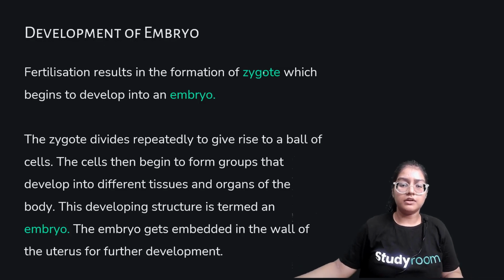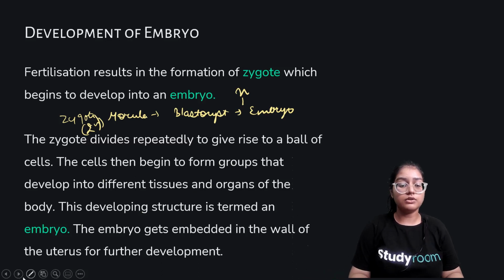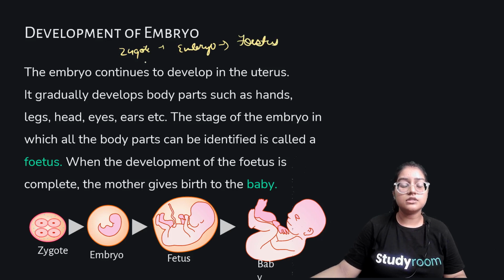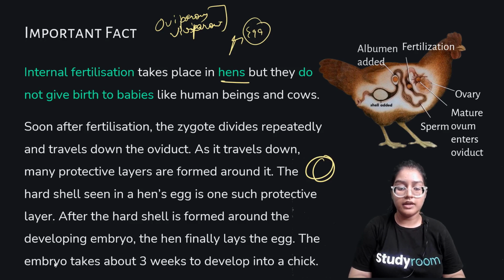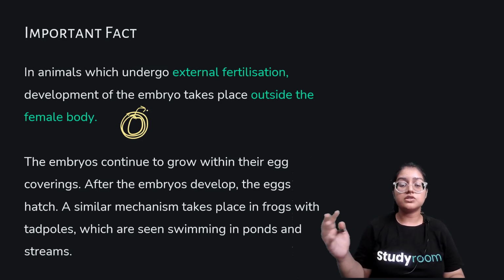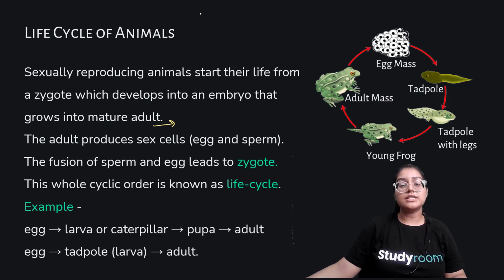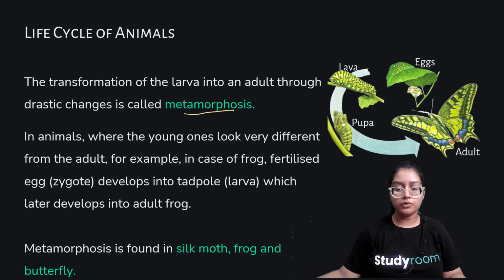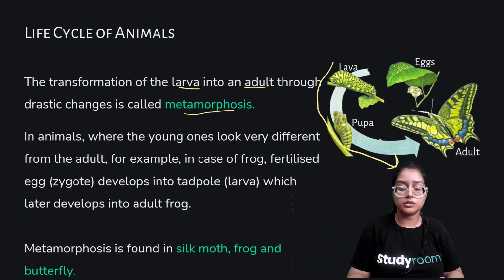Class 8 | Science | Biology | Chapter 5 | Reproduction in Animals - Part 3